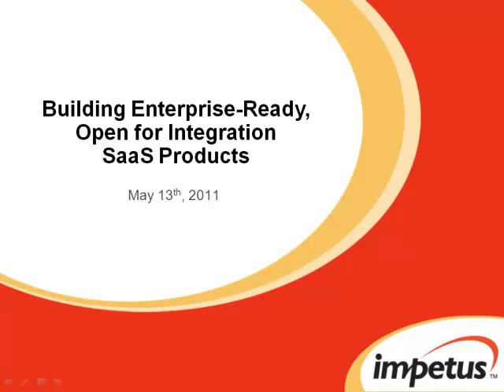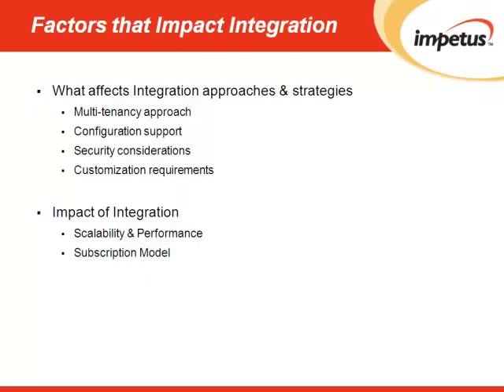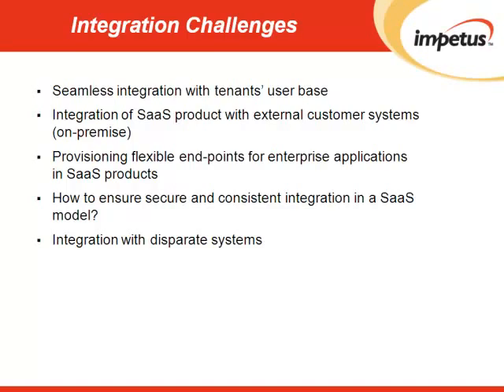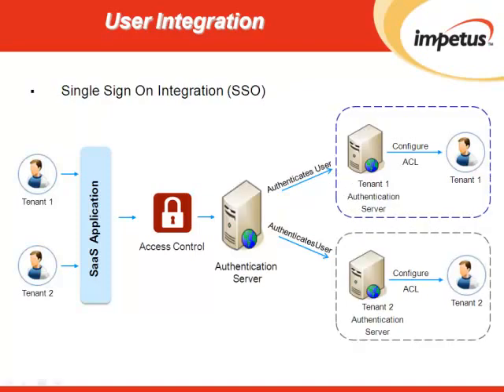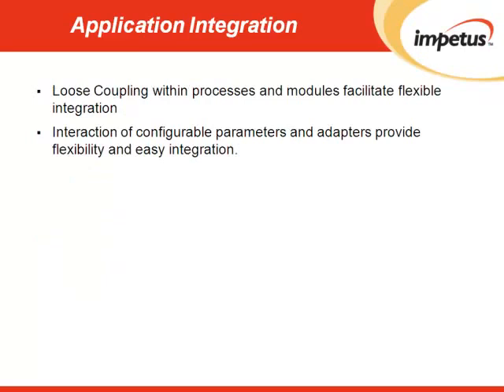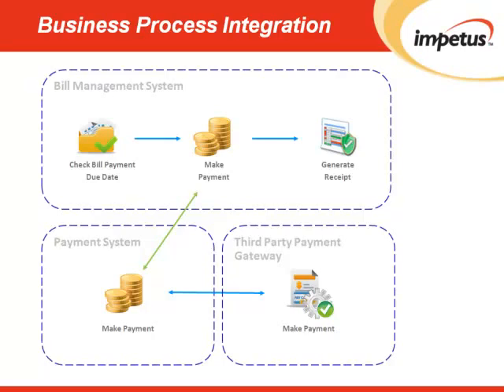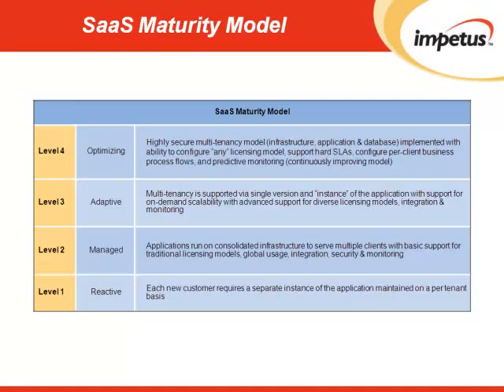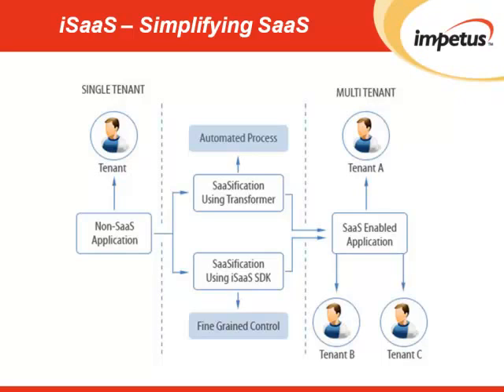Building Enterprise-Ready, Open for Integration SaaS Products: Impetus Webinar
Impetus webcast 'Building Enterprise-Ready, Open for Integration SaaS Products' available